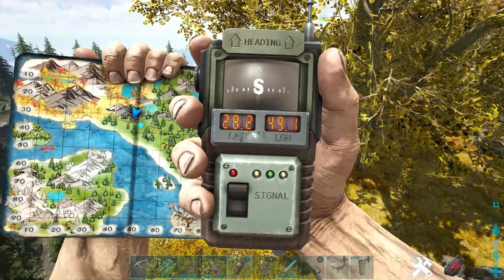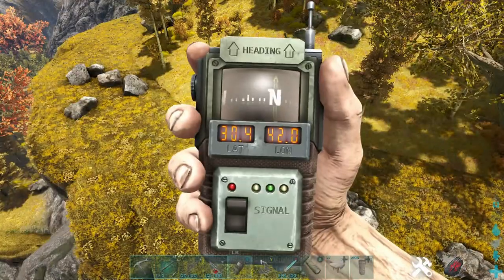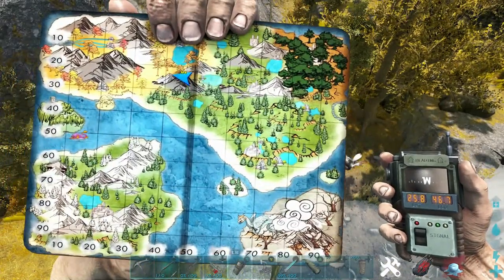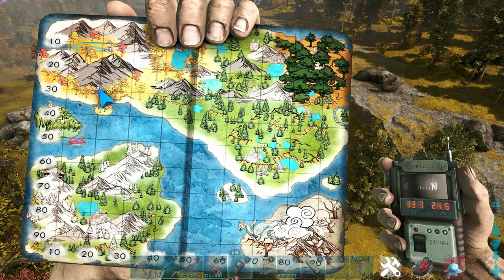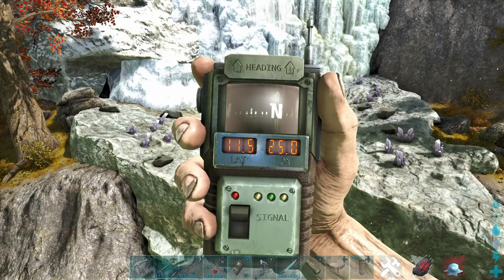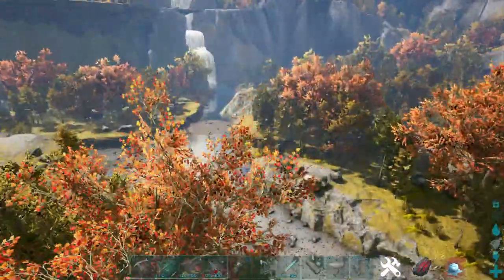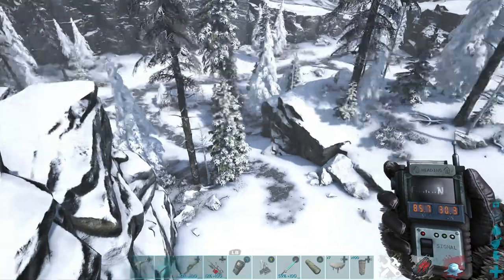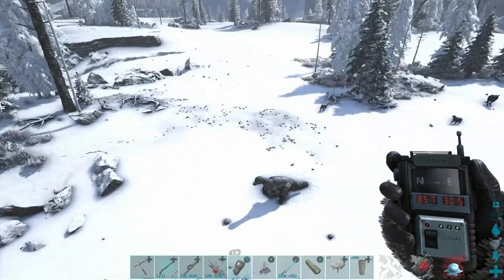ARK: Fjordur | THERIZINOSAURUS Best Spawn Locations!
So i had a hard time finding these on the map, took me about 6 hours of constant exploring in god mode before i even saw one and i thought to myself, wow. First time i've seen one on the map, so I figured that I would make a video on the best spots to find them!